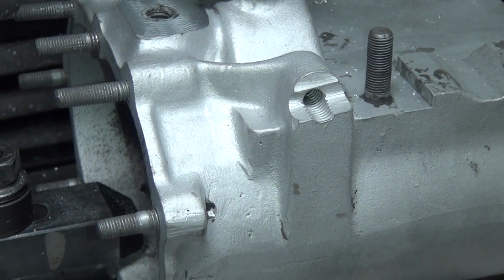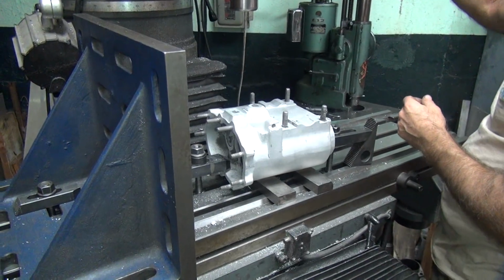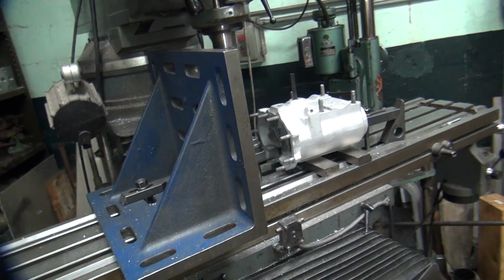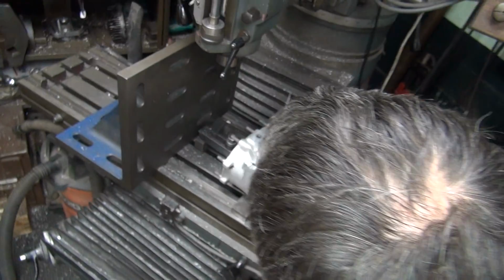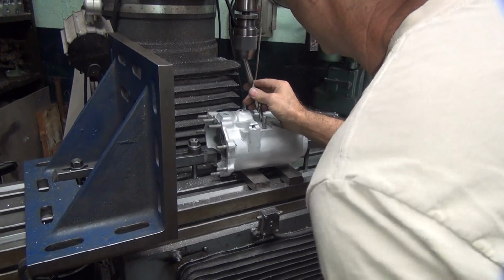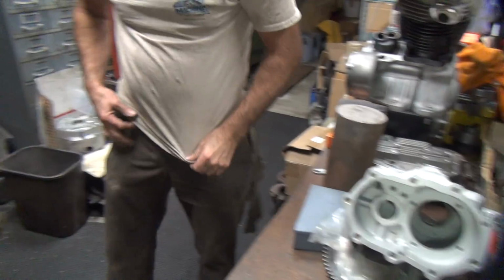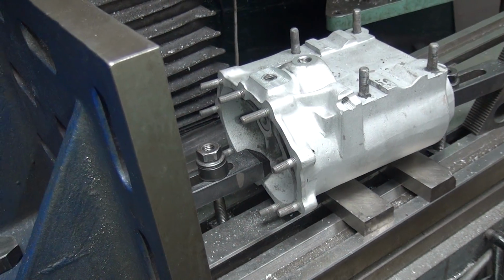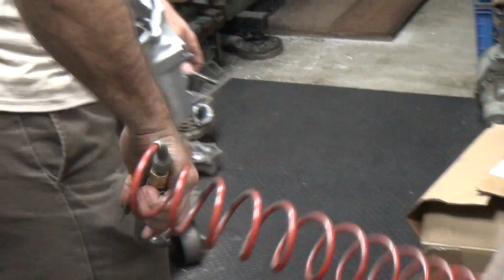#106 1952 panhead rust bucket 4-speed transmission rebuild fl flh harley bobber by tatro machine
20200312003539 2